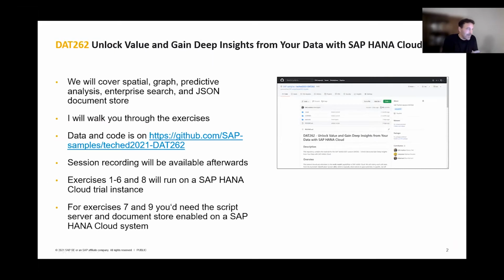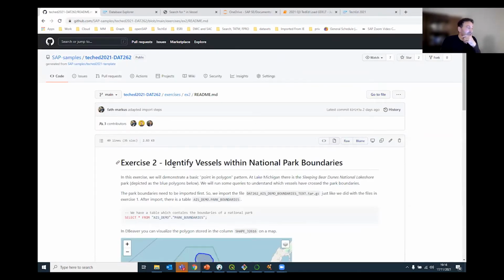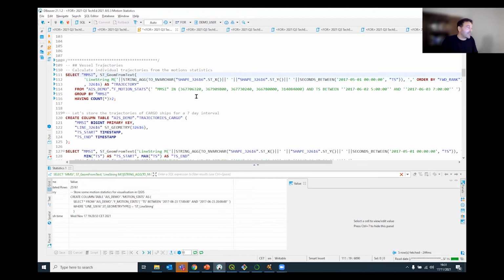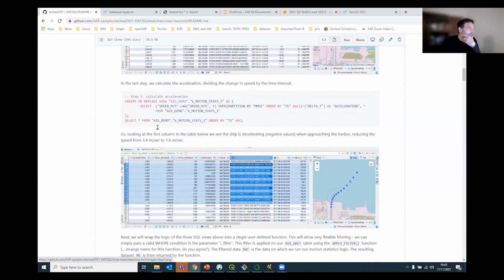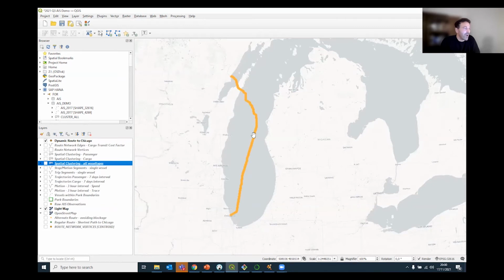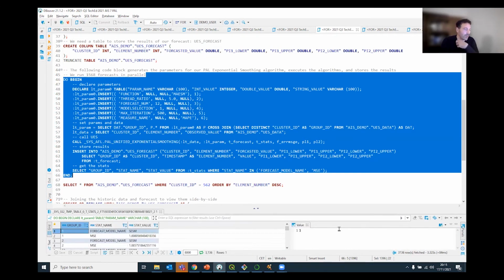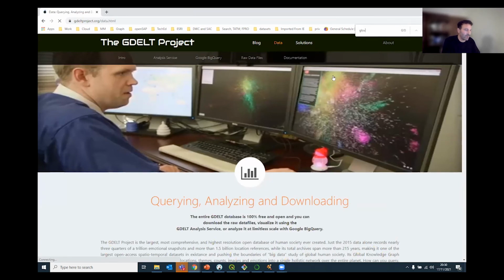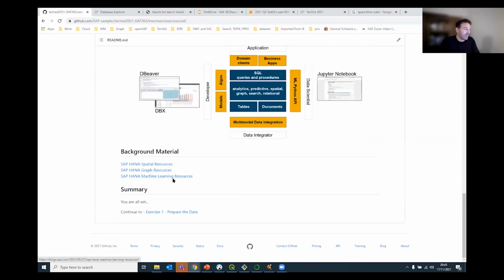Gain Deep Insights from Your Data with SAP HANA Cloud | SAP TechEd Workshop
👍Take a close look at the combined power of smart multi-model capabilities in SAP HANA. Starting with raw data in JSON documents, learn to perform geospatial and network analysis, and ultimately gain predictive insights from machine learning – all running on SAP HANA Cloud as a single multi-model platform.

Markus Fath, Developer Architect, SAP
Rüdiger Karl, SAP HANA Product Management, SAP

Track/Subtrack: DAT - Building Applications and Analyzing Data with SAP HANA Cloud
Session Type: Workshop (Unlimited Seats) SAP TechEd  in 2021
Level: Advanced
Products: SAP HANA, SAP HANA Cloud
Job Role: Administrator, Architect, Consultant, Data Scientist, Developer